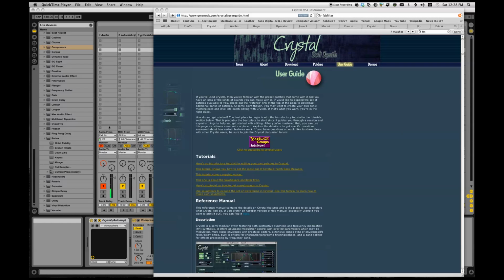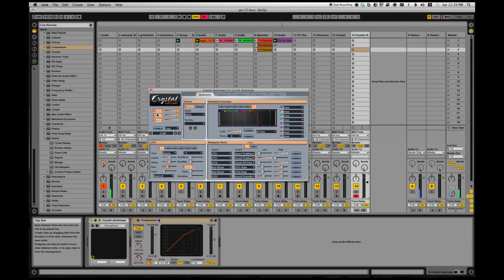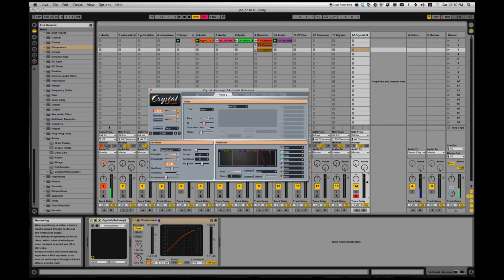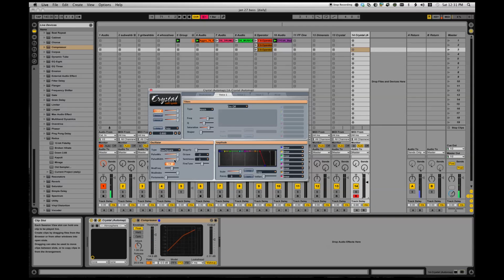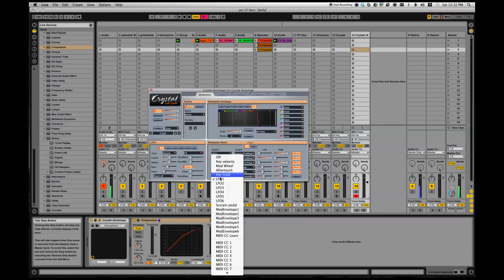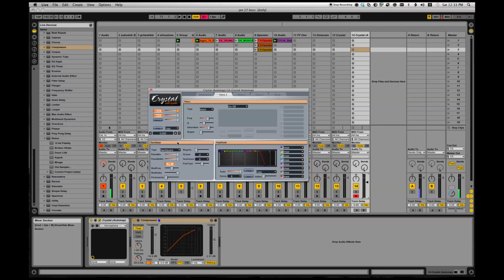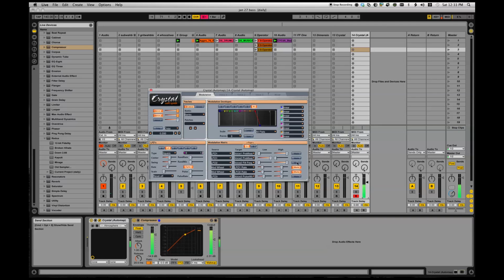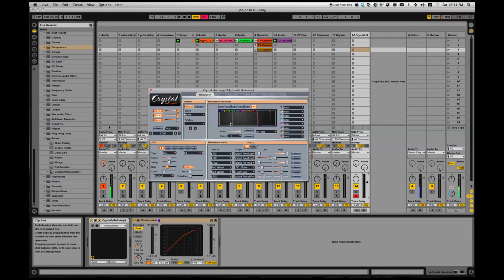Create modulated (drum n bass & dubstep style) bass with Free Crystal VST Plugin synth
modulated bass tutorial for the free Crystal VST softsynth from greenoak software.